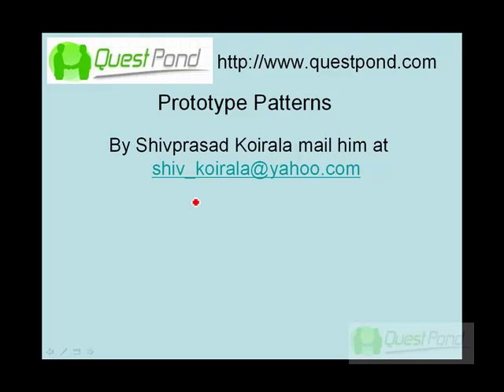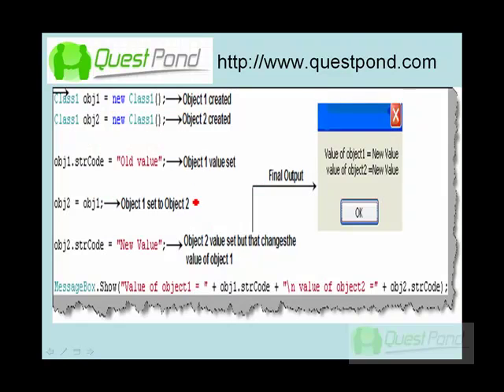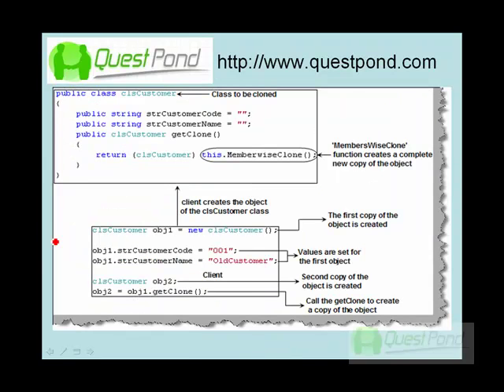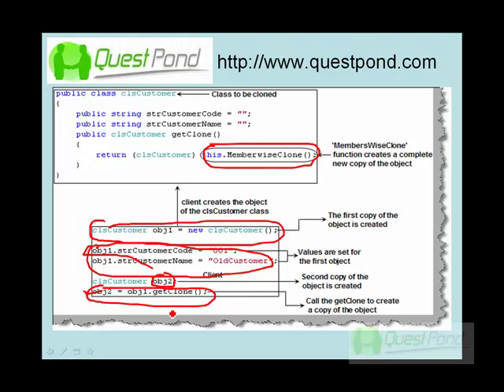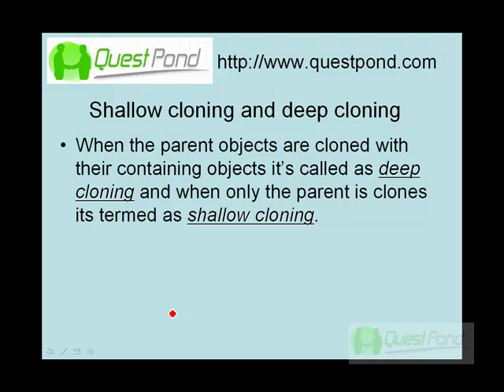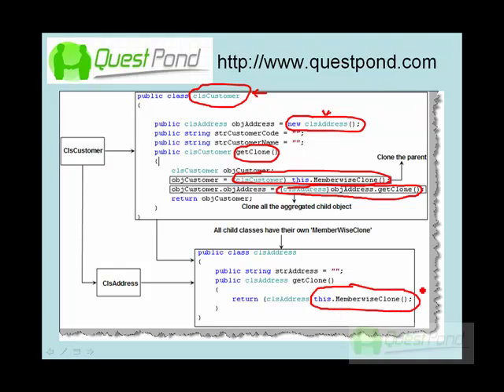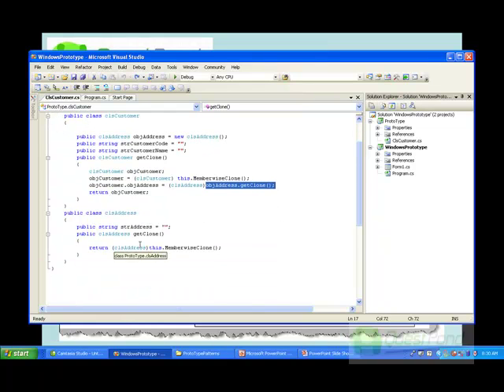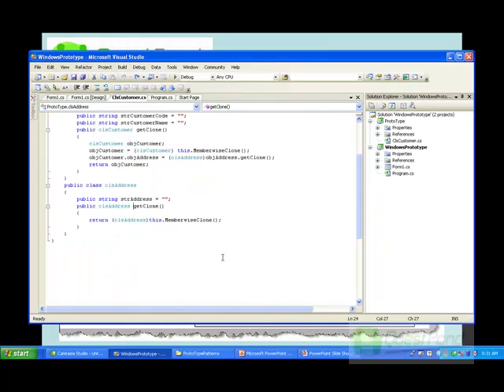Prototype Design Pattern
This video will discuss about one of the most useful pattern of design pattern named Prototype Pattern.

We are also distributing a 100 page Ebook "Design Pattern Interview Questions".